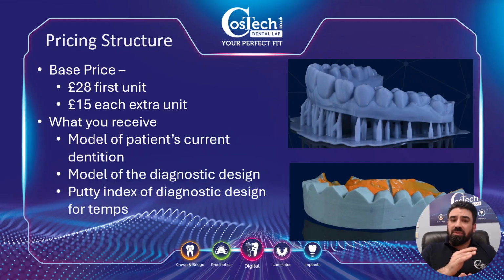An Introduction to Digital Smile Designs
Digital Smile Design Highlights:
- Traditional methods have been discontinued​
- The Digital Workflow​
- Pricing​
- Planning options​
- Full Smile Design Package​